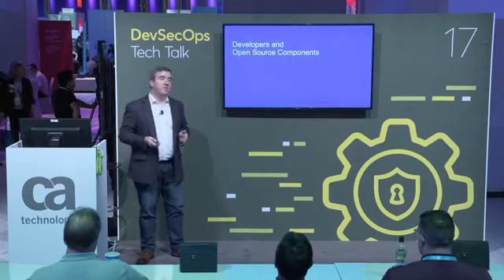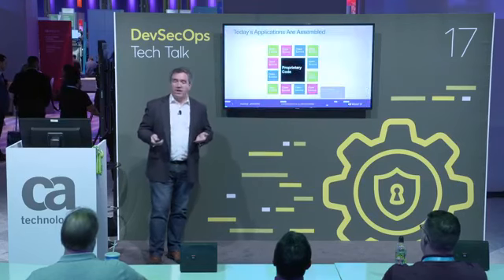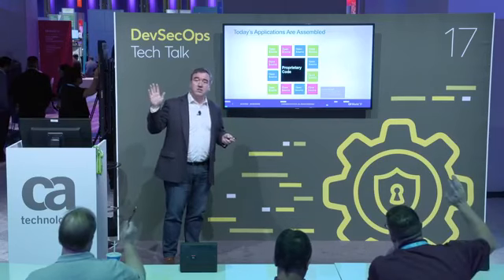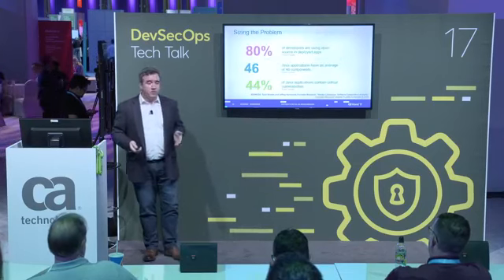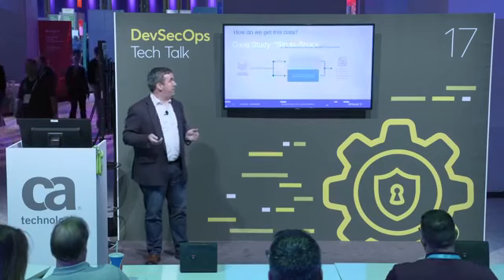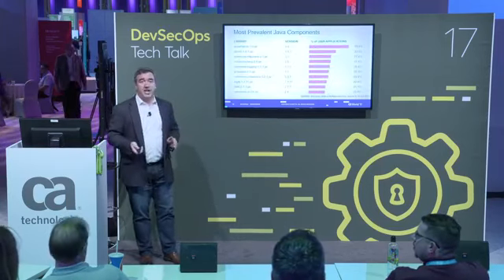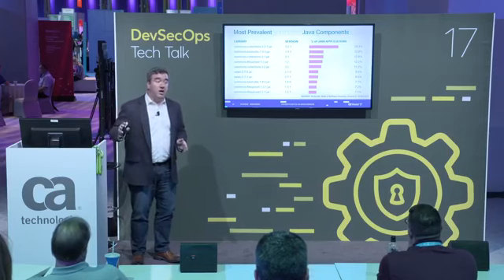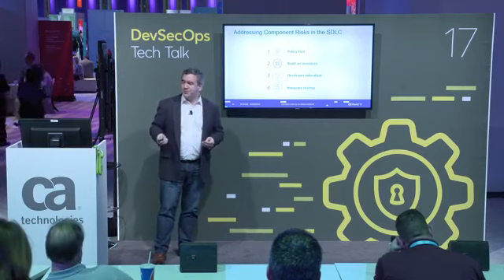How Components Increase Speed and Risk